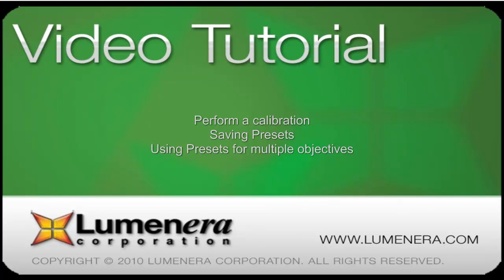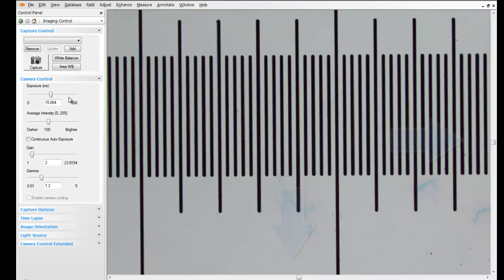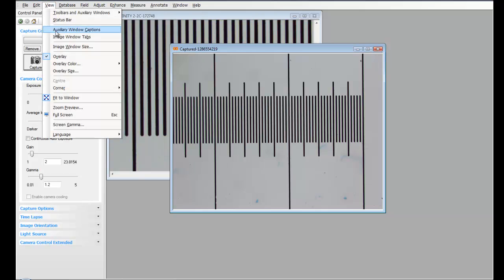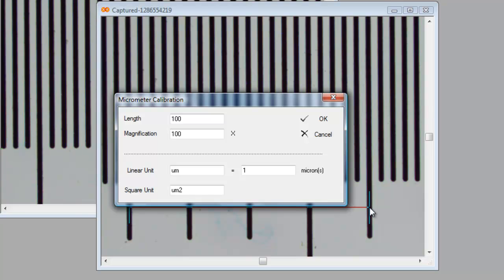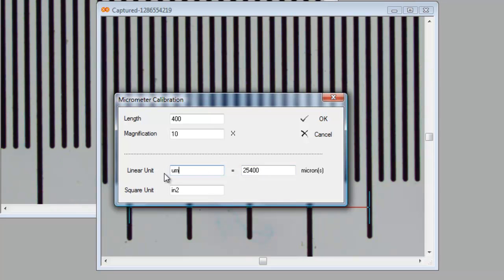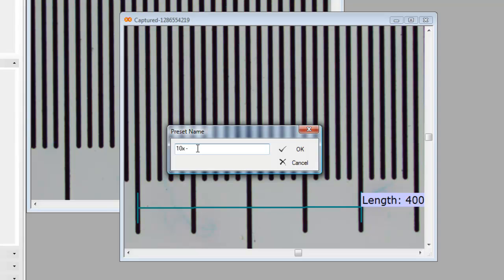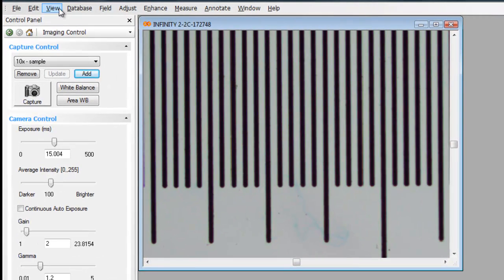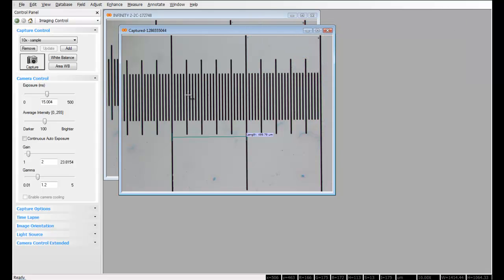Lumenera INFINITY ANALYZE Software Calibration Presets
INFINITY ANALYZE Calibration and presets. Learn how to take accurate measurements on microscope samples. Learn how to perform a calibration, save calibrations to a preset and how to configure and use presets for multiple objectives.